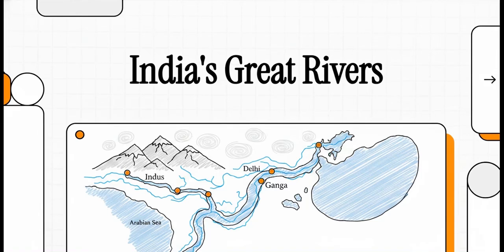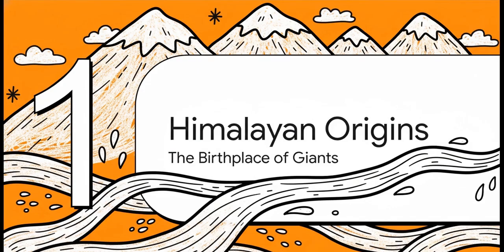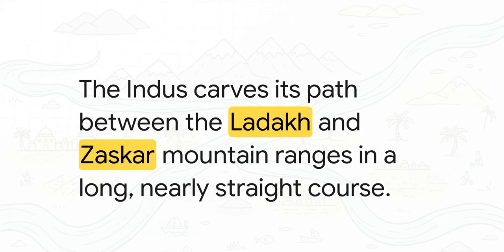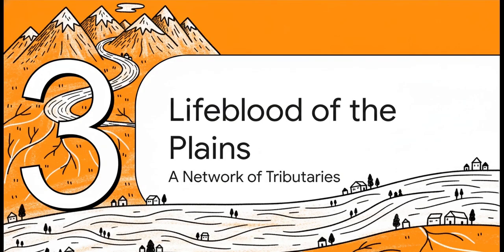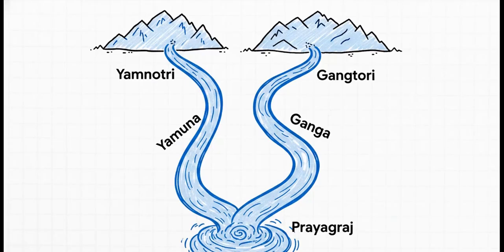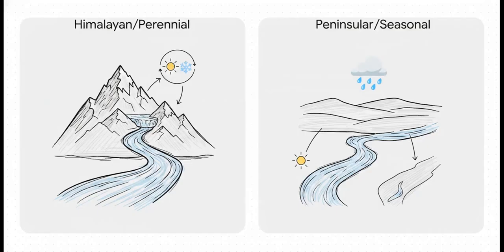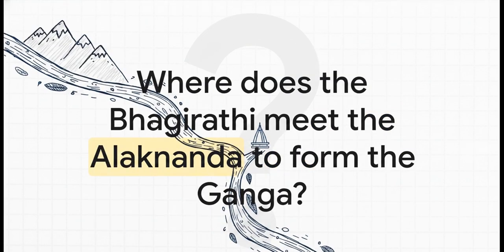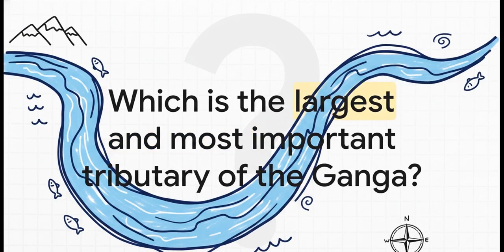India's Great Rivers:Mapping the Indus & Ganga River Systems |UPSC Geography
Two epic rivers, one subcontinent, and the birth of civilizations. 🏔️🌊

In this cinematic deep-dive, we map out India’s Great Rivers—the absolute lifeblood of the northern plains. From the frozen heights of the Himalayas down to the vast delta expanses, we trace the precise routes of the Indus and Ganga River Systems, showing how geography has directed the course of Indian history.

Key Geographic Themes Covered:
• Himalayan Origins: Tracking the massive glaciers and ice-walls that act as the birthplace of these ancient river systems.
• The Mountain Gauntlet: Witnessing how the Indus violently carves its path right between the towering Ladakh and Zaskar ranges.
• The Panch Prayag Confluences: Complete breakdown of the sacred intersections (Vishnuprayag, Nandaprayag, Karnaprayag, Rudraprayag, Devprayag) that form the mighty Ganga.
• Lifeblood of the Plains: How silt and fertile alluvial deposits transformed a rugged northern plain into an agricultural powerhouse supporting millions.
• Comparative Lens: An overview contrasting the structural orientations, flow behaviors, and seasonal patterns of the Indus and Ganga systems.

Aspirant's Corner: An essential visual reference guide for UPSC GS Paper I (Geography) and state-level competitive exams. Master the precise ordering of left/right bank tributaries and major confluence joints to secure maximum precision marks on physical map identification sections.

3. Video Timeline (Timestamps)
• 0:00 – Introduction: The Legacy of India’s Great Rivers
• 0:20 – Act I: Himalayan Origins & The Birthplace of Giants
• 0:32 – The Mountain Gauntlet: Indus Carving the Peaks
• 0:44 – Trapped by Topography: The Ladakh & Zaskar Paths
• 1:02 – The Panch Prayag: Tracing the Ganga Confluences
• 1:20 – Lifeblood of the Plains: Transforming the Subcontinent